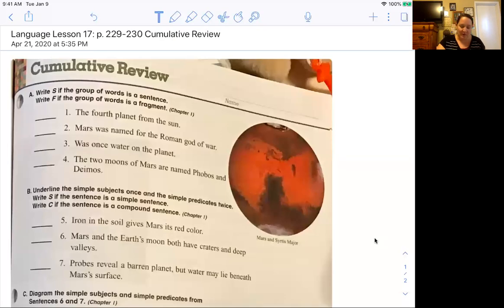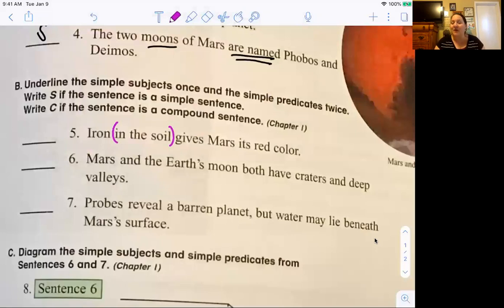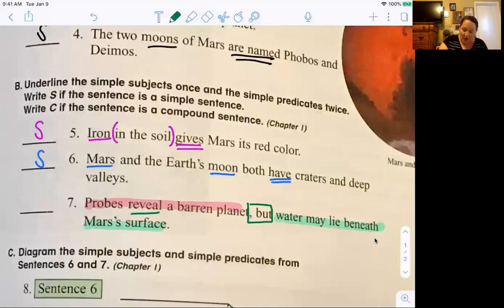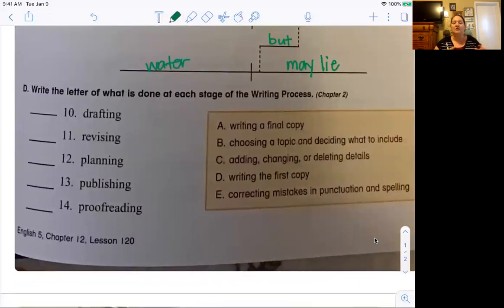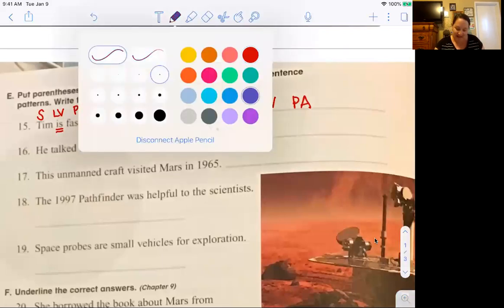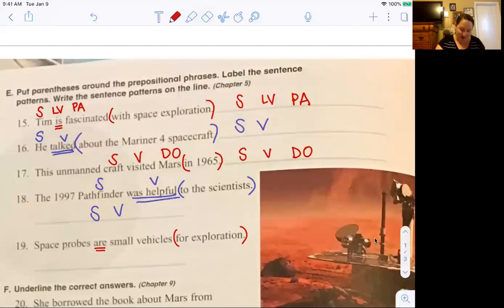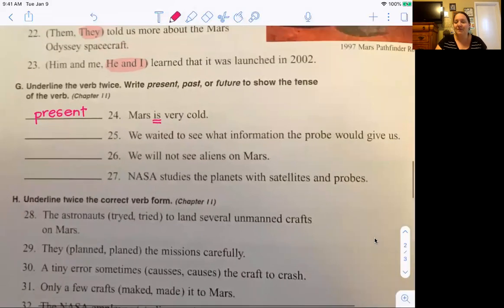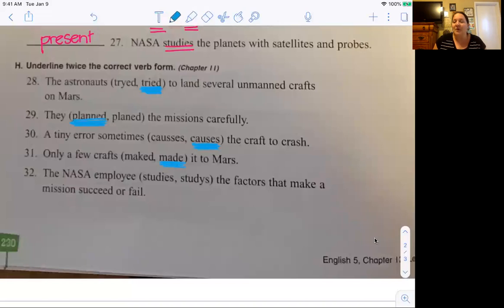5th Grade Tuesday 4/28 Language Lesson 17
Cumulative Review
Pg. 229-230